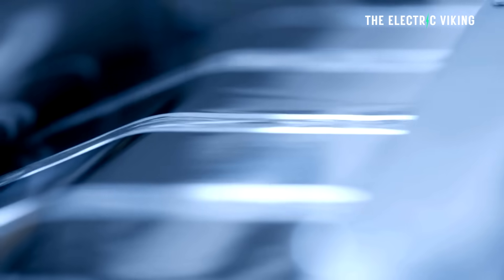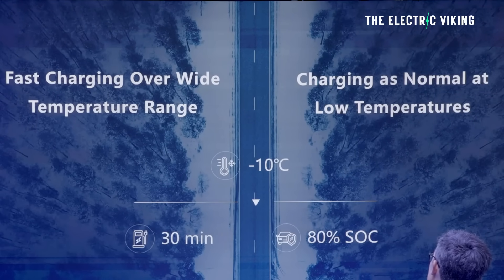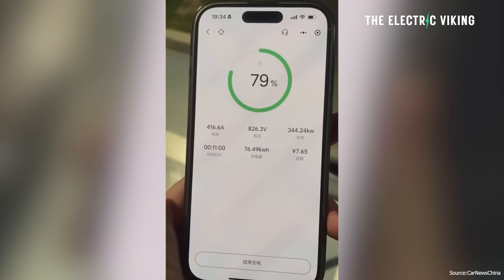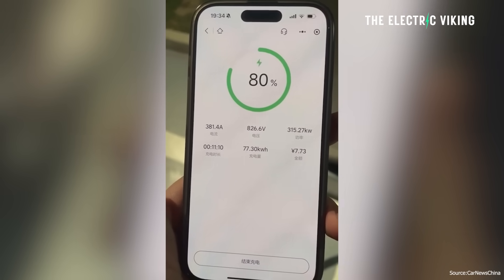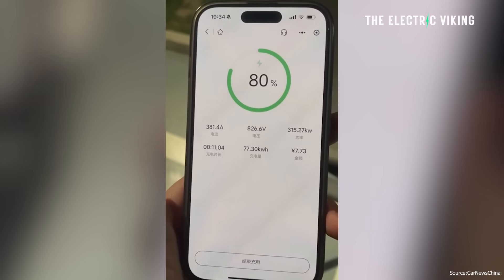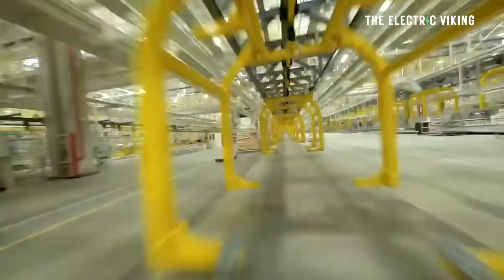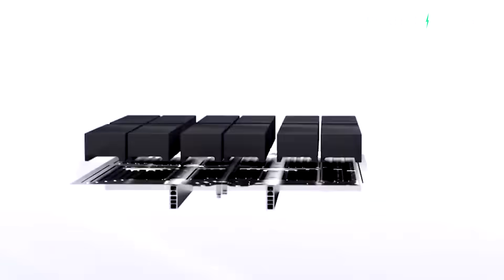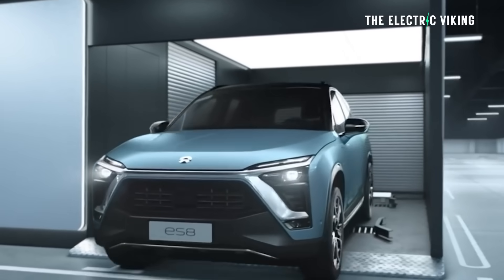The EV that charges at 552 kW using Tesla partner CATL's new batteries